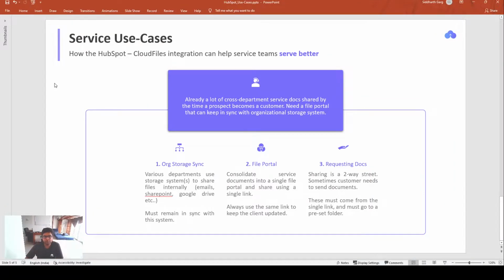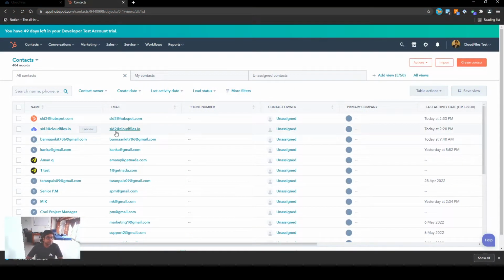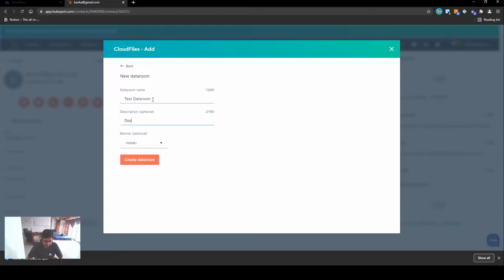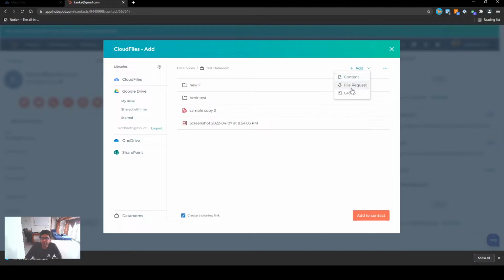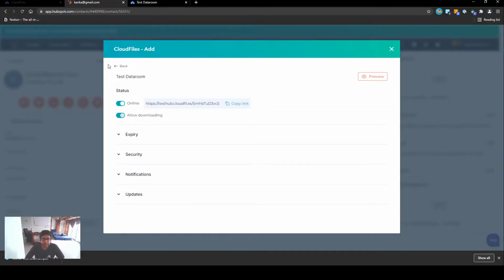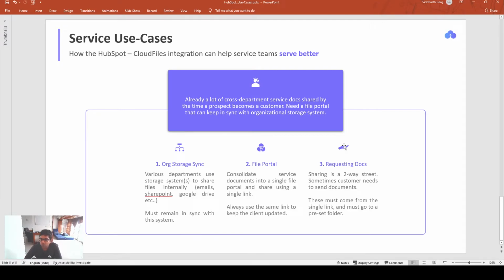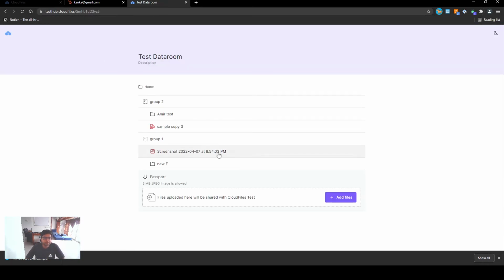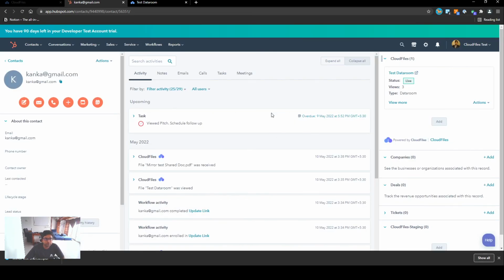HubSpot-CloudFiles Integration | All Service Use-cases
CloudFiles enables service teams consolidate files from various sources and share them as single link file portals with the customers all from HubSpot contacts, deals, companies and tickets.. All of this can be done form the HubSpot contact itself. You can further request files from customers and save them at pre-defiend locations for easy access.

In this video, we take a detailed look at how you can sync files on HubSpot contacts from google drive, onedrive, sharepoint, box or dropbox. You can also sync folders. We further see how these files & folders can be put into a dataroom and shared as a single link to the customer. This portal link can be accessed and updated anytime from the HubSpot record.

We also explore how to request files from customers into HubSpot. This is useful for getting PII documents from customers that cannot be directly uploaded into HubSpot. You can set a pre-determined location for these files and access them anytime from the HubSpot record.